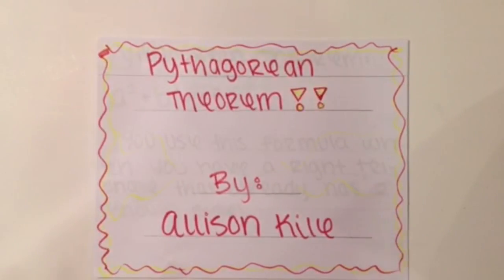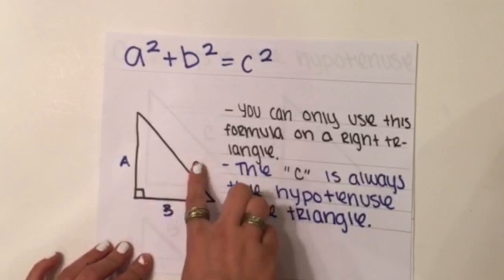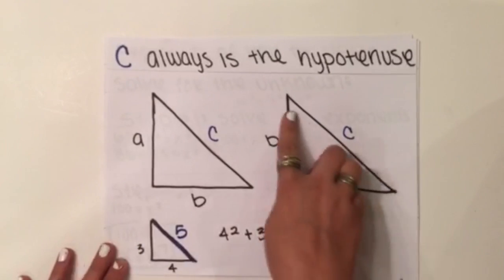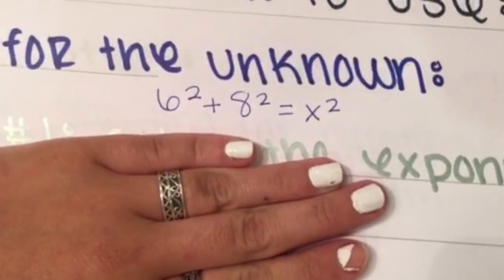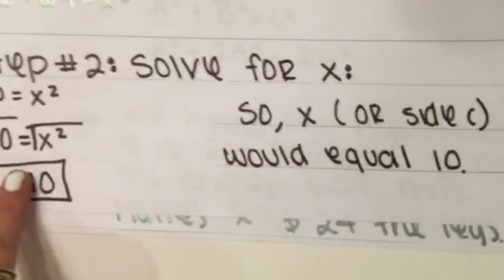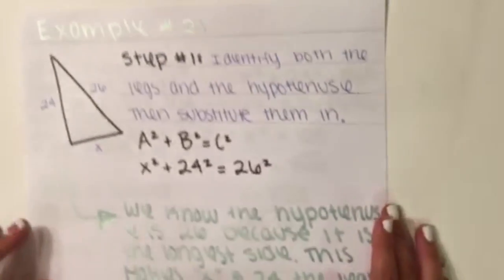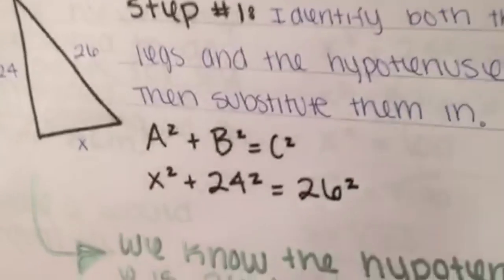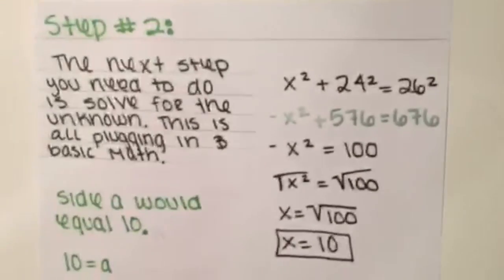Pythagorean Theorem by Allison Kile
This video is about Allies math vid